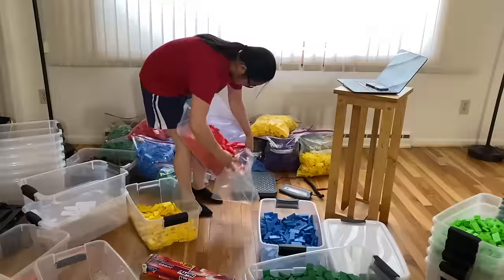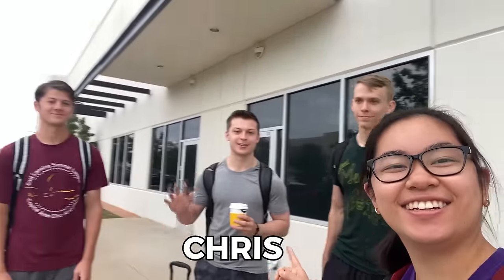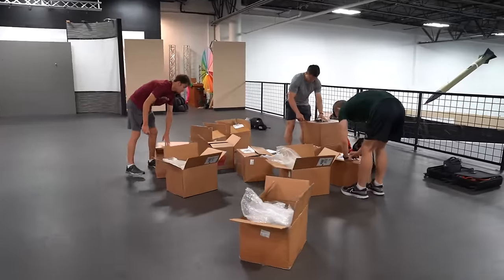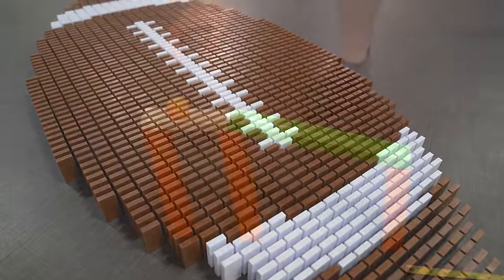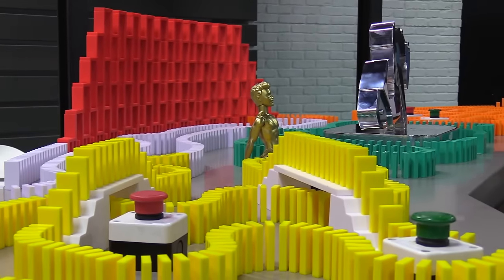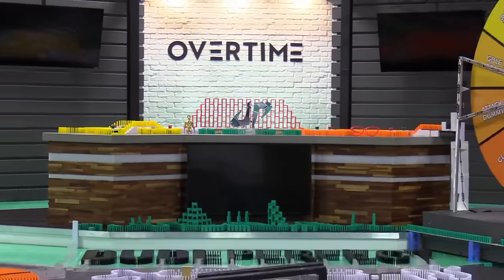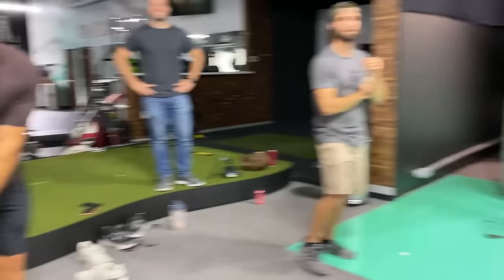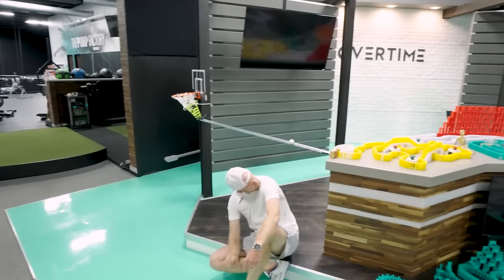Dude Perfect in 25,000 Dominoes!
We built Dude Perfect in 25,000 dominoes for their World's Largest Trick Shot Machine!

Domino Art designed by Lily Hevesh and built by Hevesh5 Domino Agency

Builders:
Lily Hevesh (@Hevesh5)
Joe Parks (@SuperDominoJoe)
Chris Wright (@WrightReactions)
Nathan Heck (@MarDominoes)

(“H5 Domino Creations” is my own brand of precision-engineered dominoes & accessories, which I designed specifically for toppling)

Hi there! My name is Lily Hevesh, also known as “Hevesh5.” As a Domino Artist, I design, build, and topple thousands of dominoes to create beautifully intricate chain reactions. I’ve been fortunate to be able to create Domino Art full-time, and do commercial projects for Hollywood films, TV shows, and events. My mission is to encourage others to be creative, learn by doing, and get involved in this STEAM-based hobby and art form.

🔸 @H5dominocommunity (in-depth content about the building process, tutorials, and all things dominoes!)
🔸 @BehindThe5 (my personal channel)

🌐 Learn more about my Domino Art and how we can work together